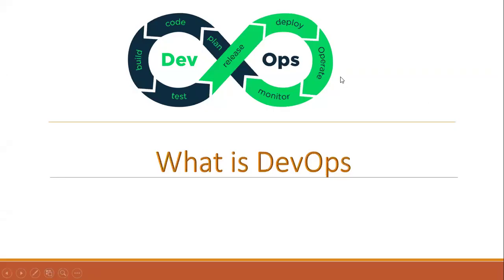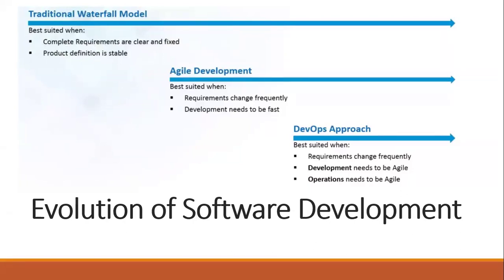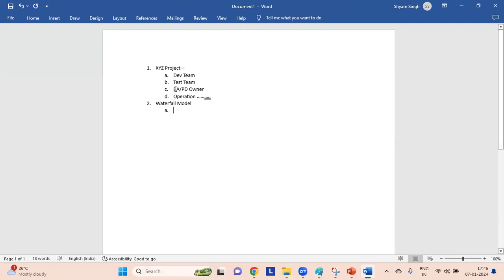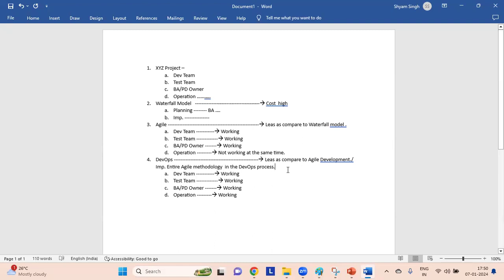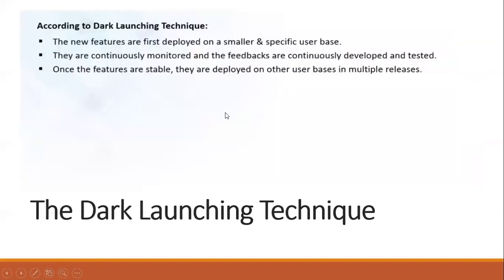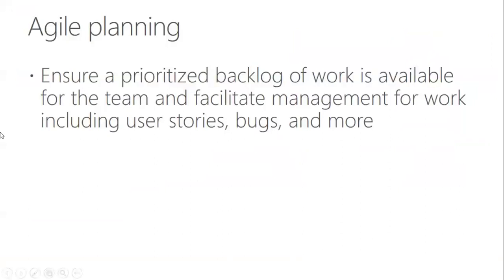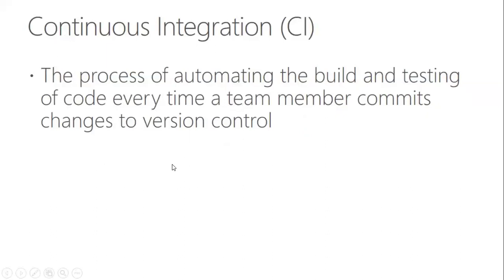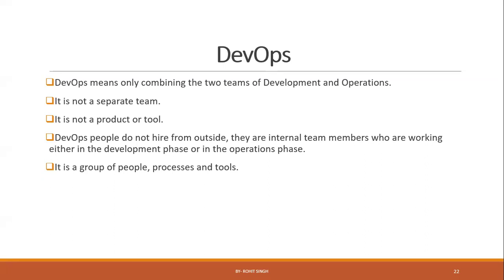Devops Explain in Simple Way | Azure Devops FullCourse | Azure Devops Training | az-400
@JOYATRESTECHNOLOGY provides best Devops Training
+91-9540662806